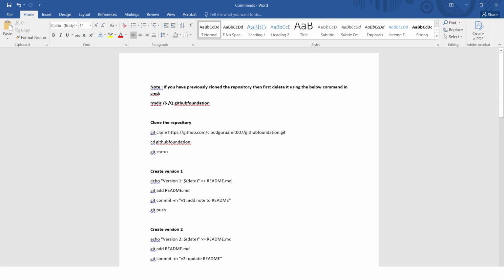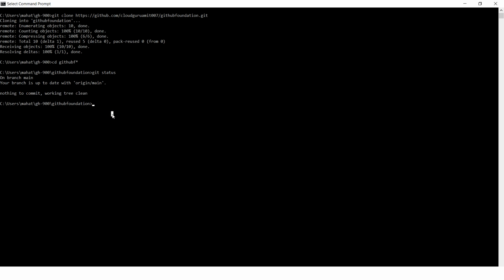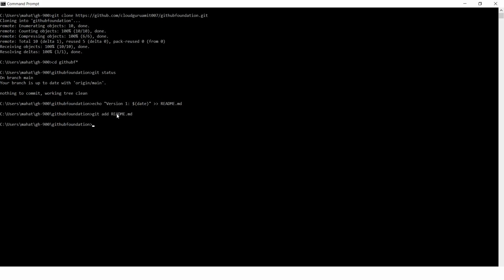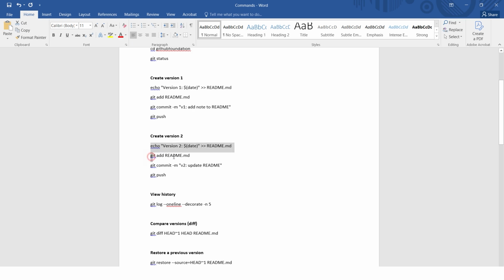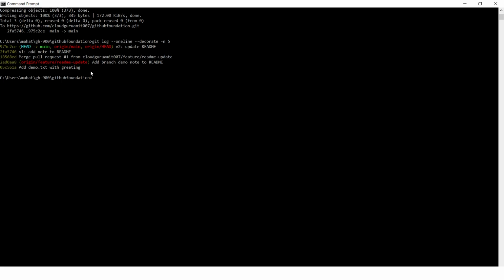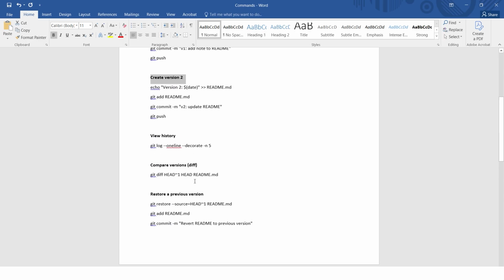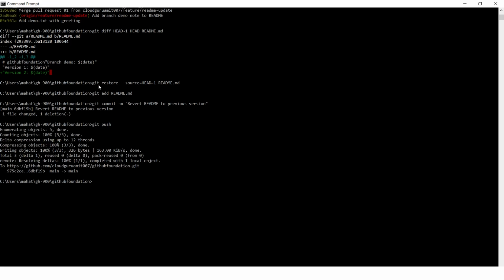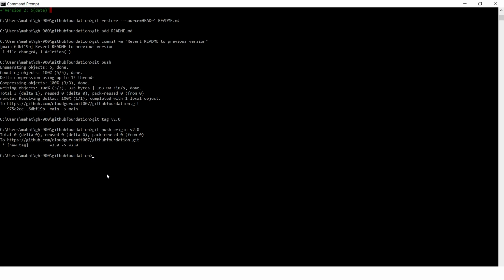Tracking File History & Versioning in GitHub Hands on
Today let's learn about Tracking File History & Versioning in GitHub Hands on.